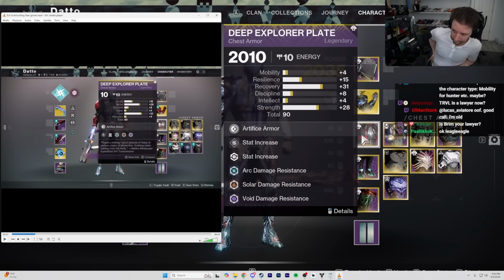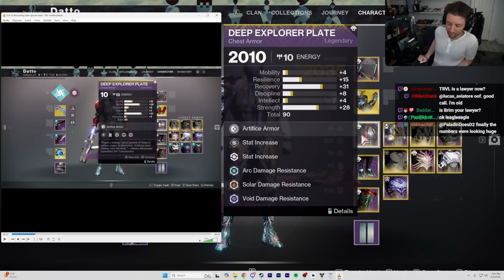Answering your tough Edge of Fate preview questions.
we talked about a lot yesterday, but there was also a lot that i DIDN'T talk about. i took some of the most commonly asked questions from the day and answered them. unfortunately, i didn't have time to write a script for it, so it's a bit scatterbrained.

prismatic fragment nerfs (already addressed) - 1:05
the number crunch - 7:15
old gear - 11:50
kepler itself - 19:00
gear from old content - 24:20
no new supers/subclass/aspects - 25:25
is lodi cool or what - 29:10
stats - 33:30
the end - 37:45

on Mondays, Tuesdays, Thursdays and Fridays. I stream on Youtube as well, but only on days when I play Destiny.

Datto is now partnered with Maingear! Check the link to get yourself a new PC